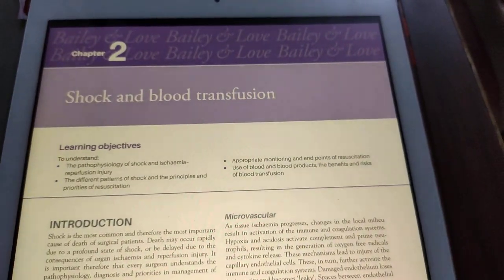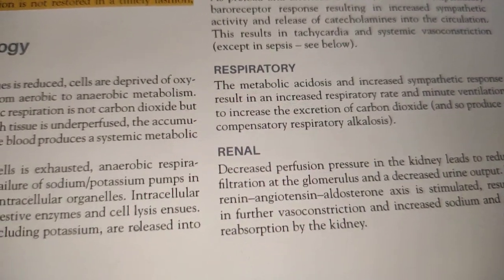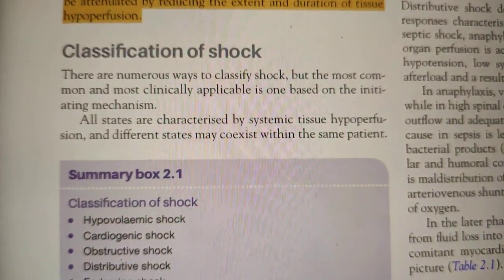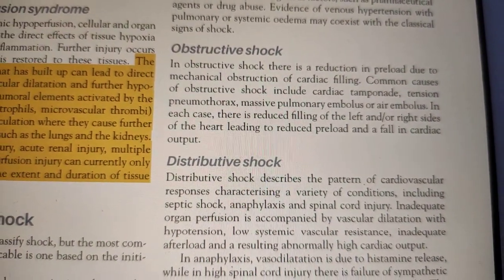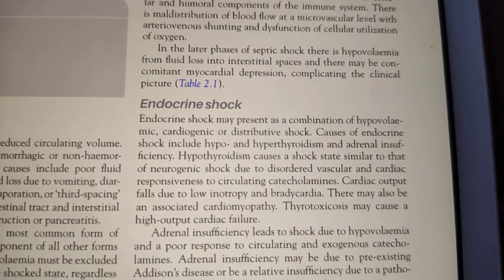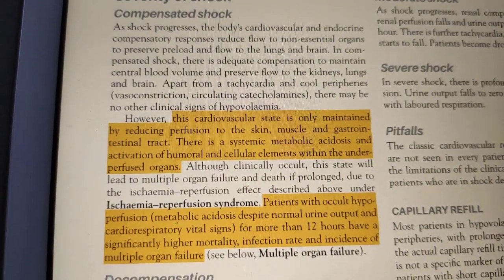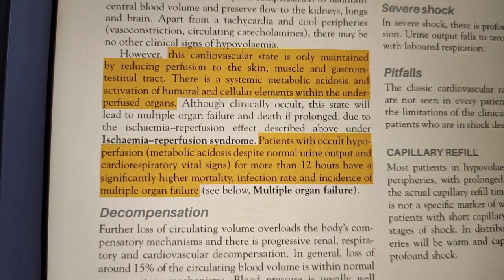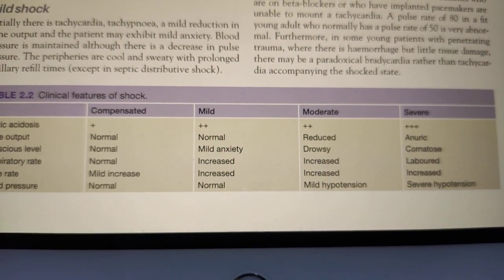Shock and blood transfusion Chapter 2 Bailey and Love 27th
Revision important points